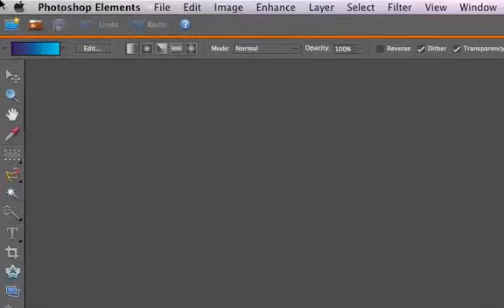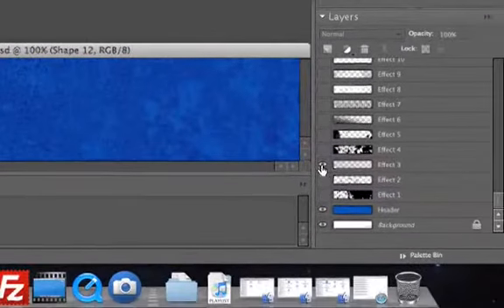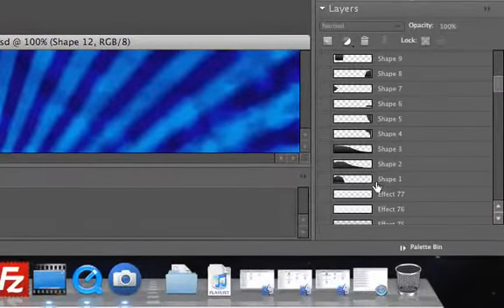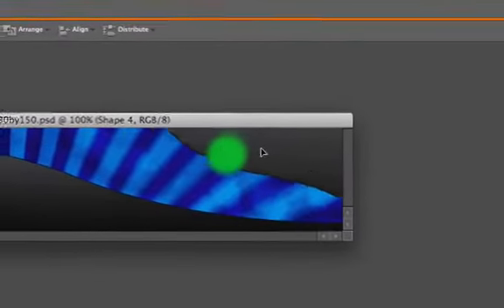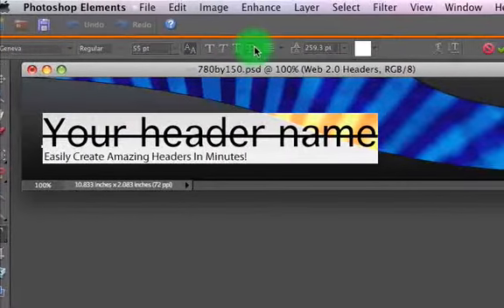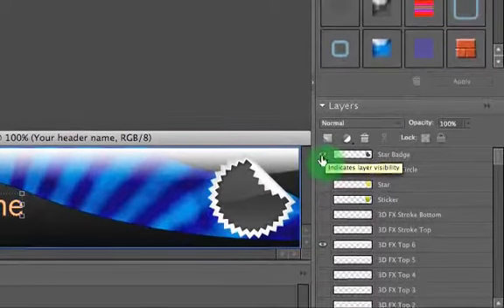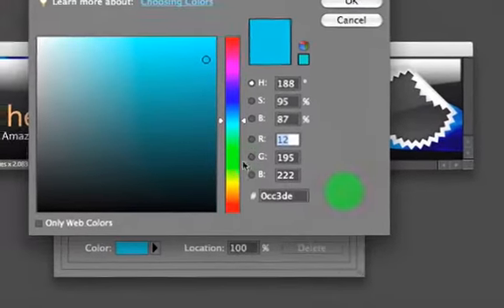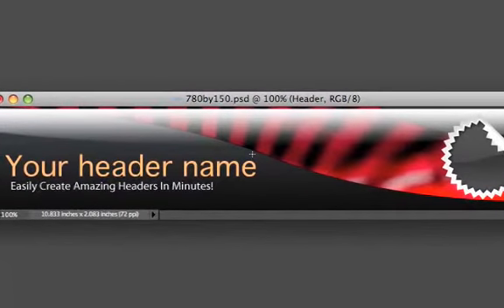Web 2 0 Headers